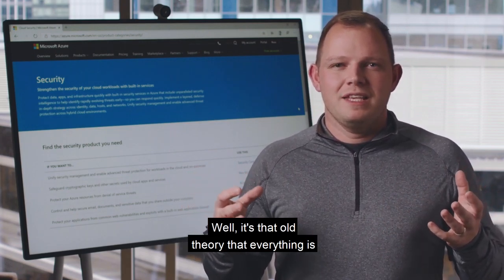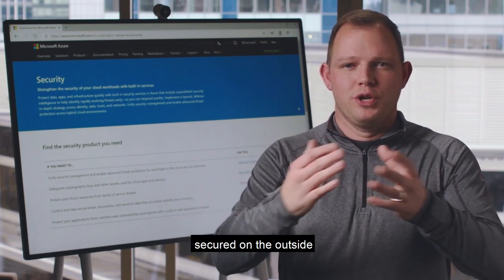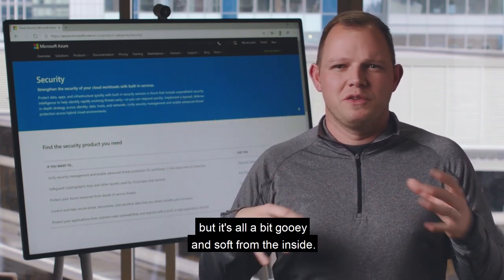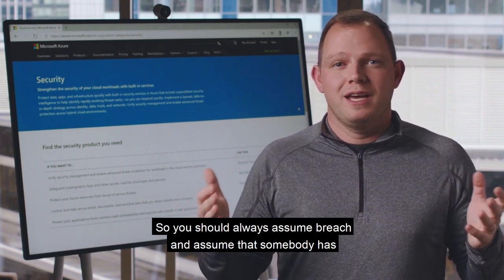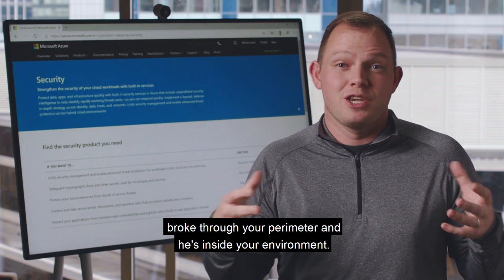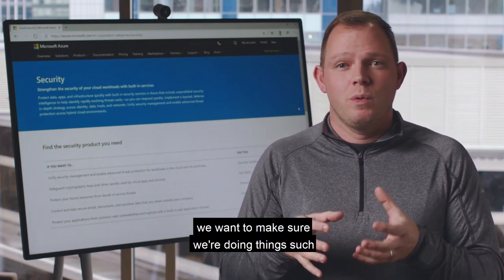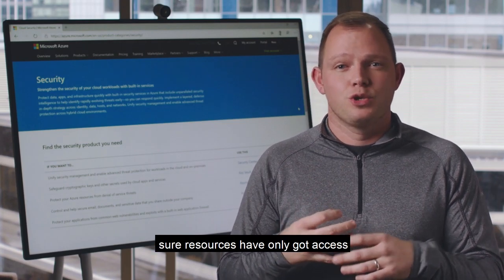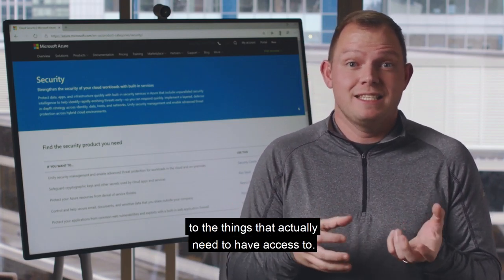What is a Zero Trust Architecture? | One Ops Question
Tune in to Dean Bryen explain what Zero Trust Architecture is.

For more information about how to implement a Zero Trust Architecture with Microsoft Azure check out this blog series